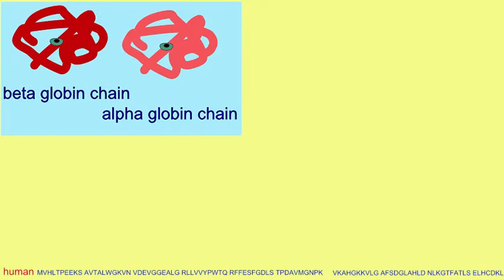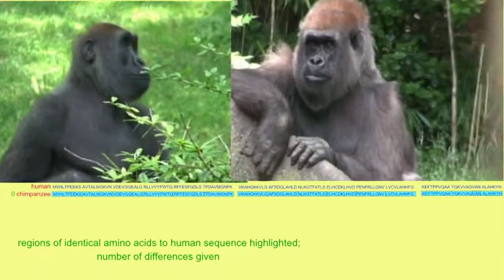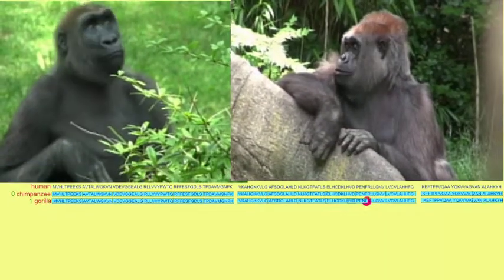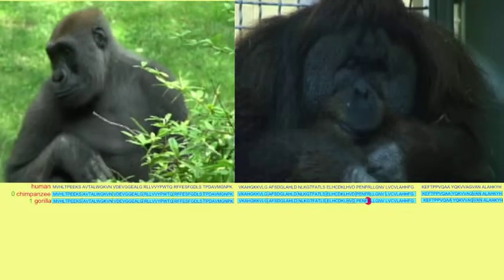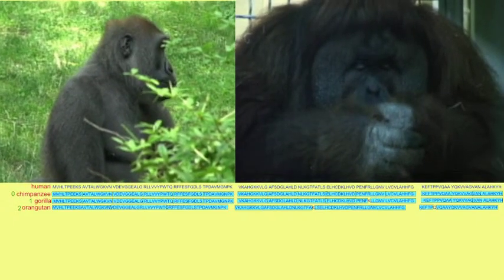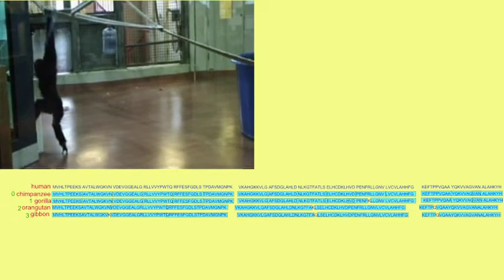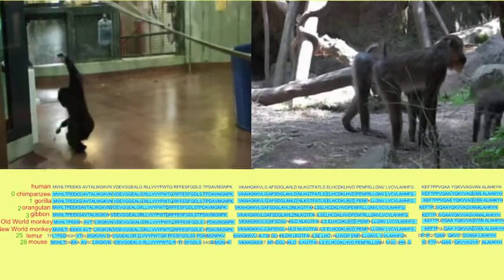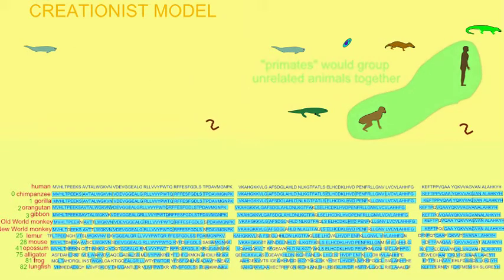GLOBIN SEQUENCES REFLECT EVOLUTIONARY RELATIONSHIPS